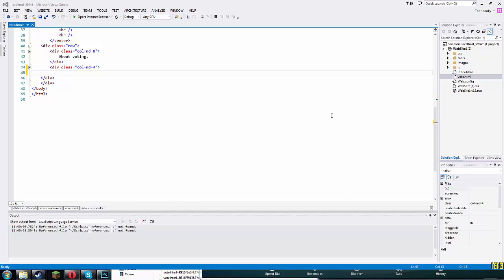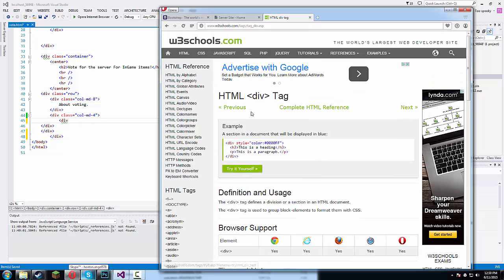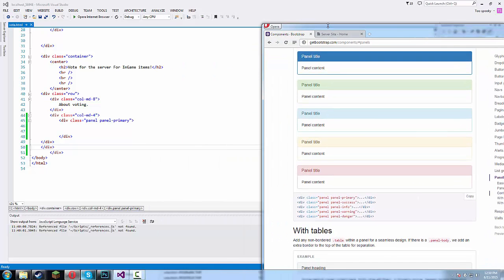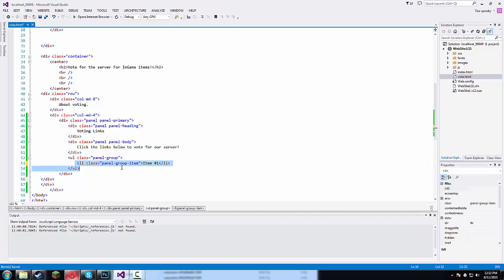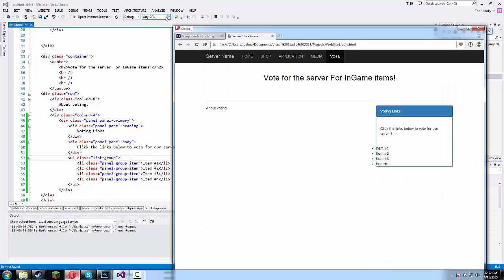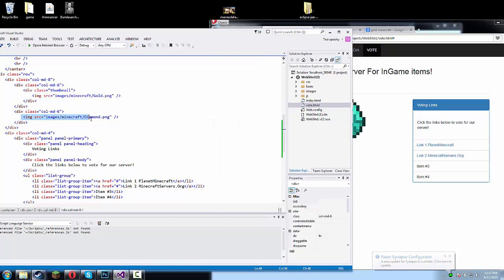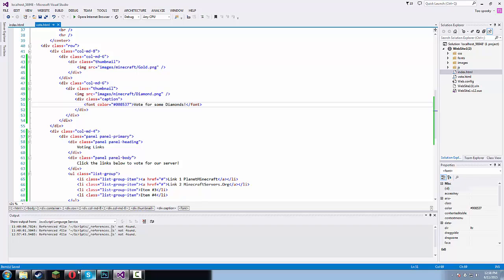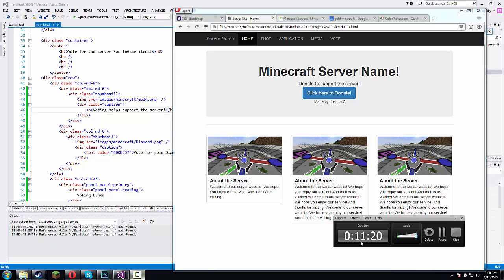Let's Code: A Minecraft Website Episode 3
Welcome back to my next episode on how to code a minecraft server website! Today we will be learning how to use the panel tags from bootstraps to apply it to your own website.